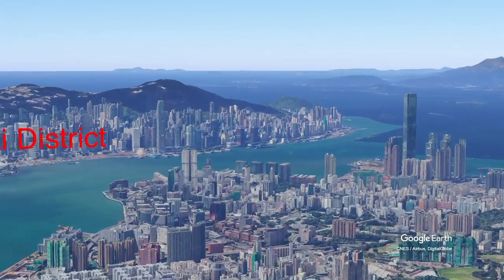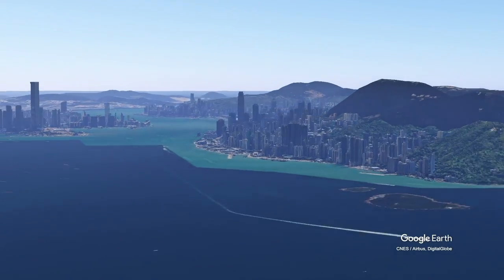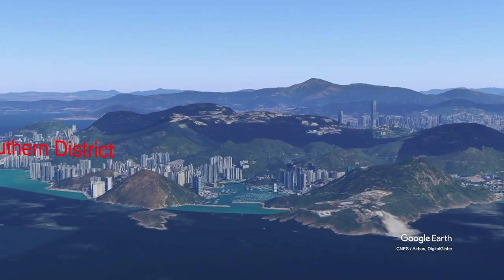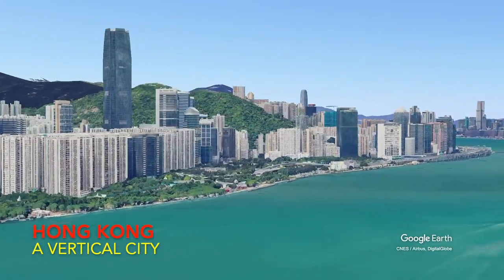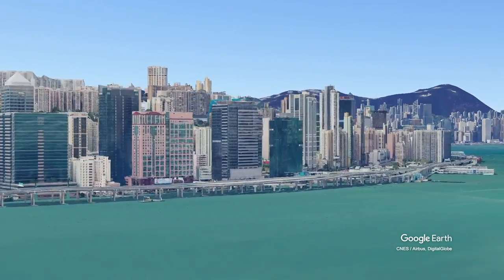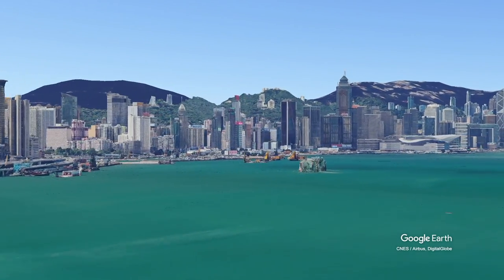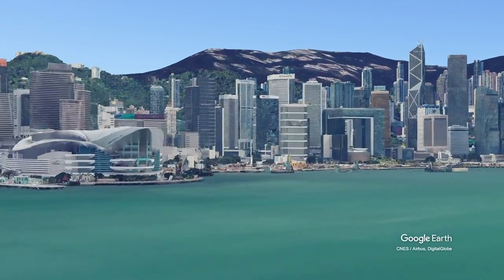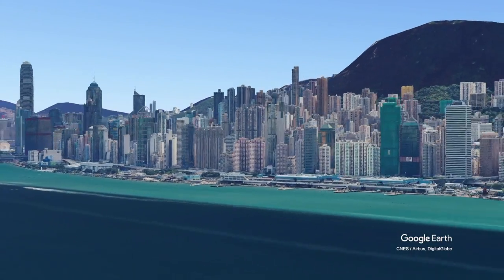Google Earth Studio as an Educational Tool - A Short Tour of Hong Kong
This is a short, proof of concept video demonstrating how Google Earth Studio can be used as an educational resource. It is powerful in that, students and teachers can create videos that take their audience to the places discussed.